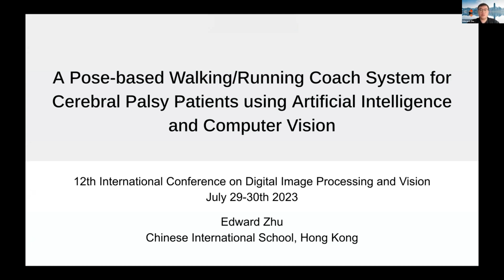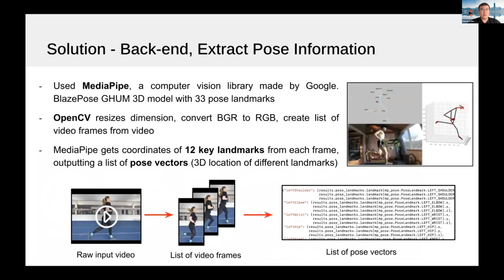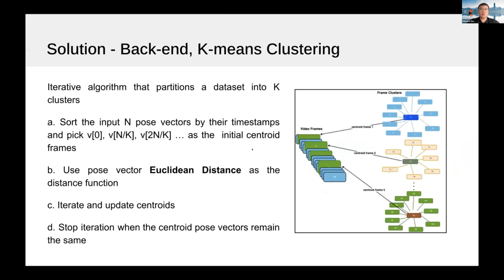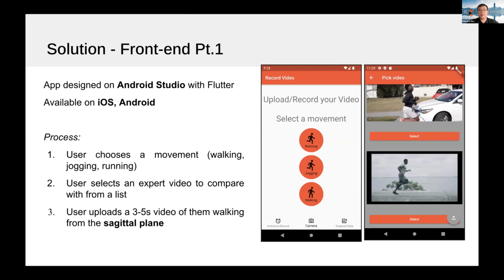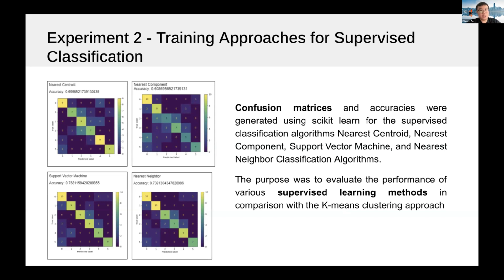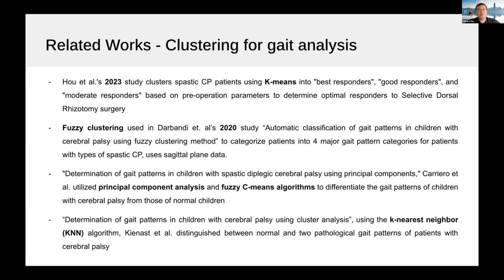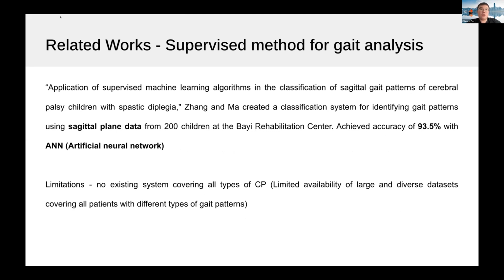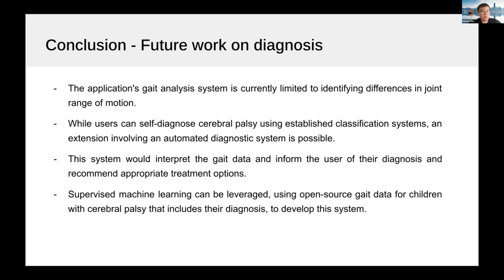A Pose Based Walking Running Coach System for Cerebral Palsy Patients Using Artificial Intelligence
A Pose-Based Walking / Running Coach System for Cerebral Palsy Patients Using Artificial Intelligence and Computer Vision

Edward Zhu 1 and Yu Sun 2, 1 USA, 2 California State Polytechnic University, USA

Abstract

Cerebral palsy is a common motor disability that causes gait abnormalities. Clinical gait analysis is expensive and inaccessible. We investigated the research question: how can we create an affordable and effective method using AI to provide gait analysis data to cerebral palsy patients? Machine learning and computer vision were used to develop a gait analysis mobile application. The MediaPipe library extracted pose vectors from both patient and expert gait videos. K-Means algorithm was utilized to match frames and determine joint angle differences. Flutter was used to create a complete app for real-time tracking and feedback. The AI model was deployed in the cloud. This research presents an application of machine learning and computer vision in an accessible and accurate solution. The K-means algorithm showed high accuracy with an average silhouette score 0.514 for expert videos. MediaPipe output had a high 29.2FPS on average.

Cerebral palsy, Gait abnormalities, Artificial intelligence, Machine learning